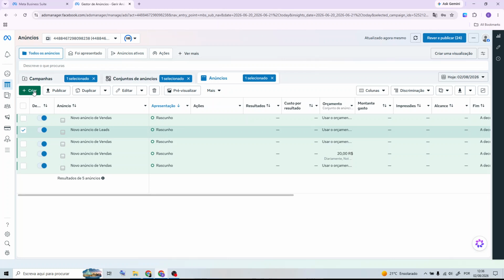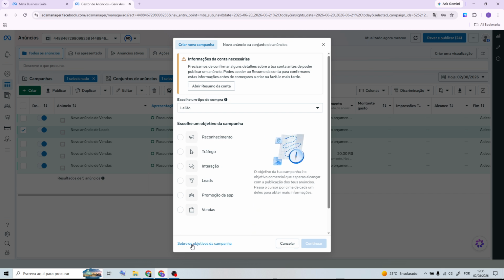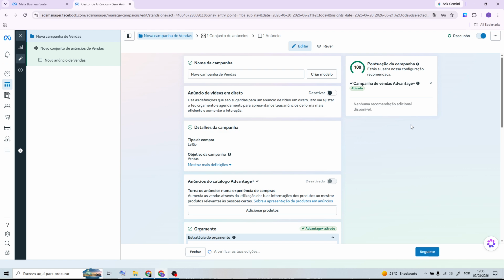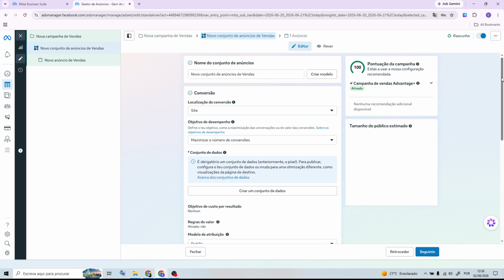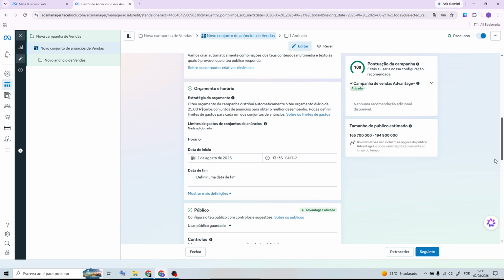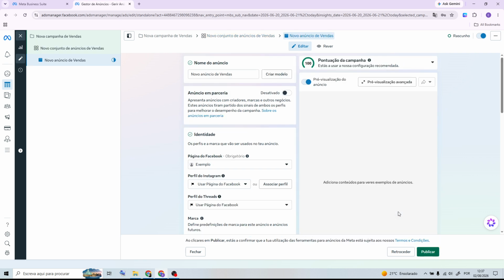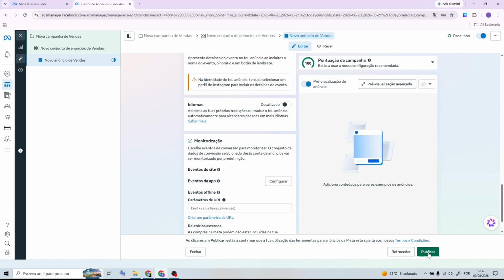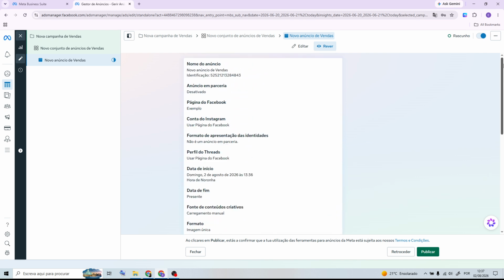HOW TO CREATE DYNAMIC PRODUCT ADS IN META ADS (STEP-BY-STEP GUIDE 2026)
How to create dynamic product ads in Meta Ads in 2026.

In this step-by-step tutorial, you'll learn how to create dynamic product ads in Meta Ads using your product catalog to automatically show relevant items to potential customers. This beginner-friendly guide covers catalog setup, product feeds, Pixel and Conversions API tracking, product sets, campaign creation, audience targeting, dynamic creatives, retargeting, optimization, and common setup issues.

In this video, you'll learn:

How to create dynamic product ads in Meta Ads

How to connect and configure a Meta product catalog

How to set up your product feed correctly

How to connect Meta Pixel and Conversions API events

How to create product sets for dynamic ads

How to build a dynamic product ad campaign

How to retarget visitors with relevant products

Common Meta dynamic product ad issues and how to fix them

This tutorial is beginner-friendly and perfect for e-commerce brands, Shopify stores, marketers, agencies, media buyers, and advertisers who want to automate product promotion with Meta Ads.